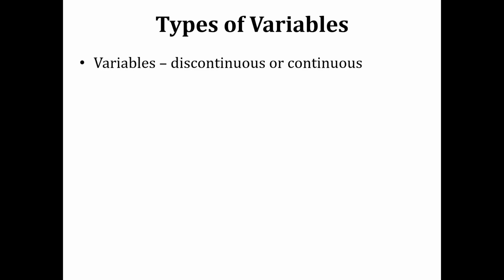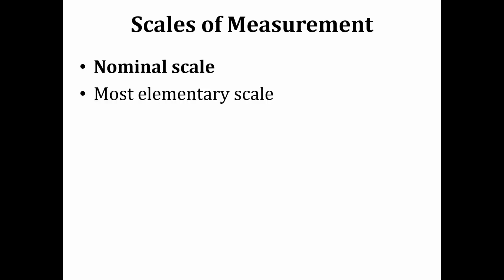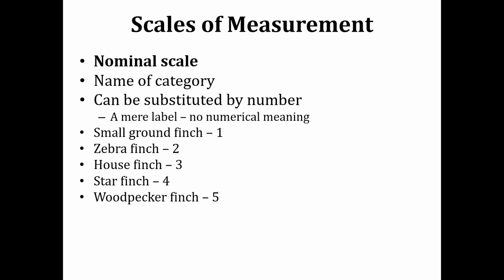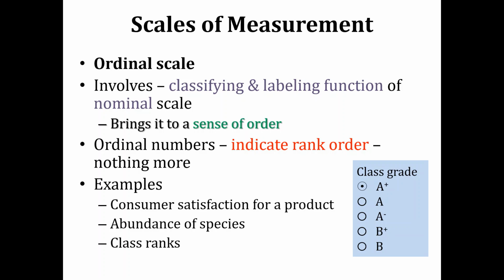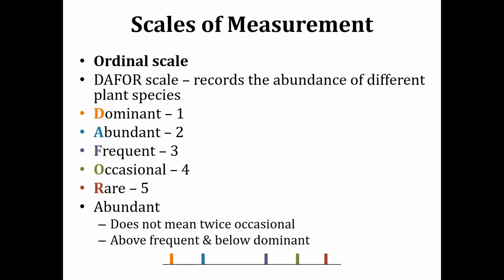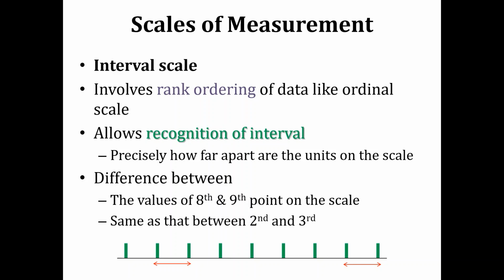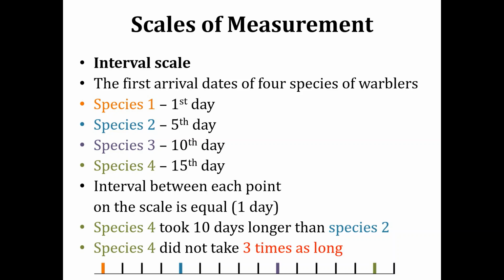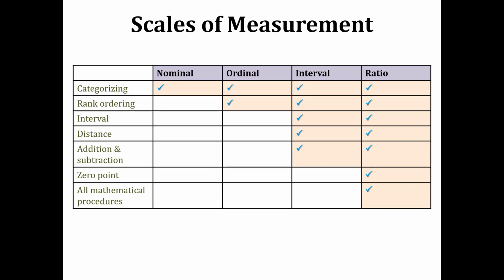Scales / Levels of Measurement; Nominal; Ordinal; Interval; Ratio